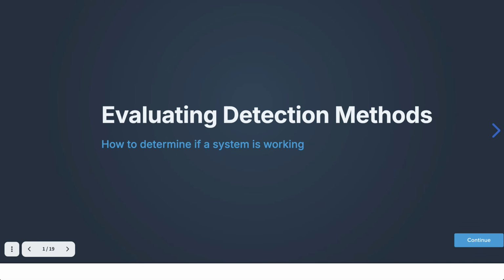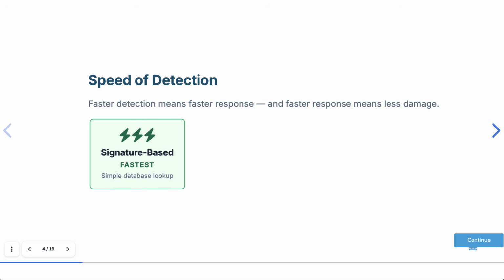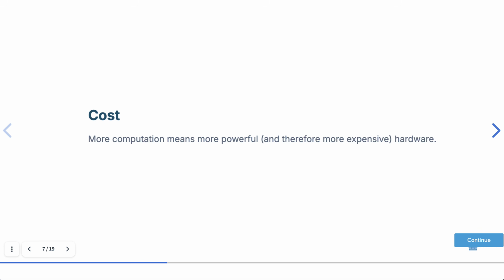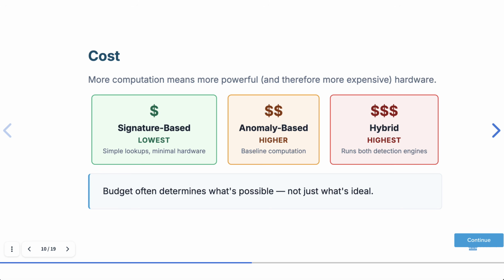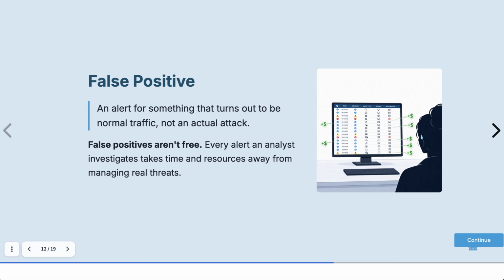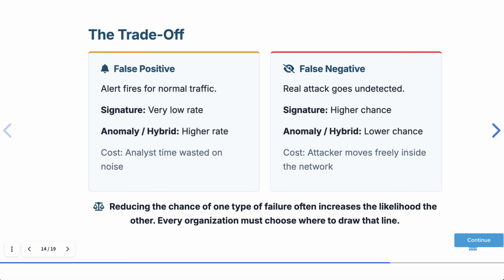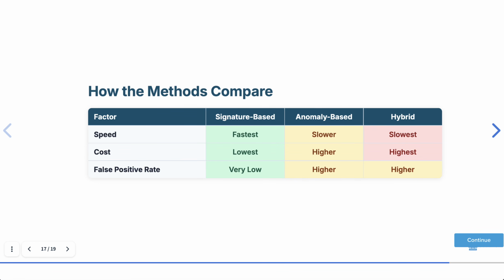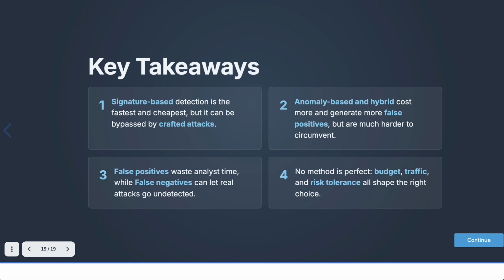Evaluating Detection Methods